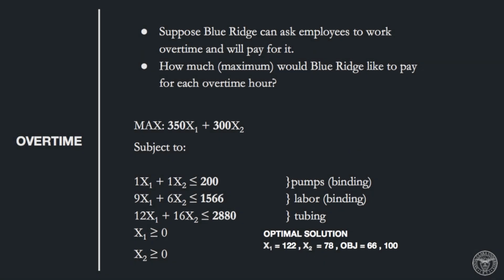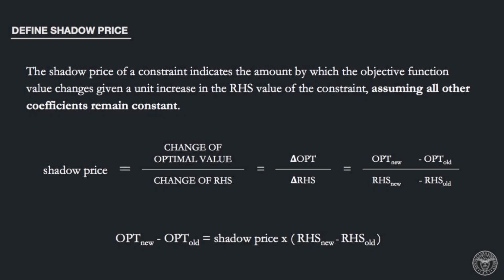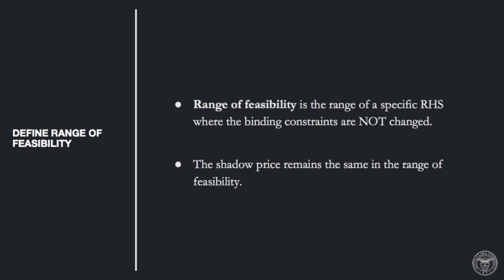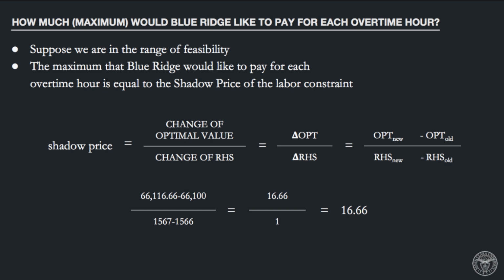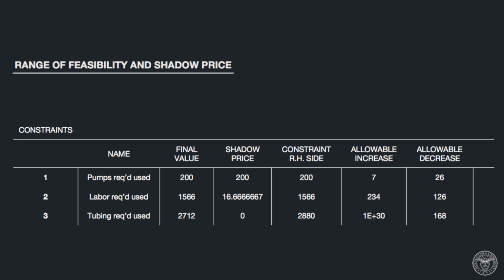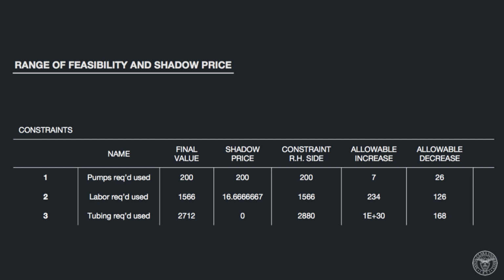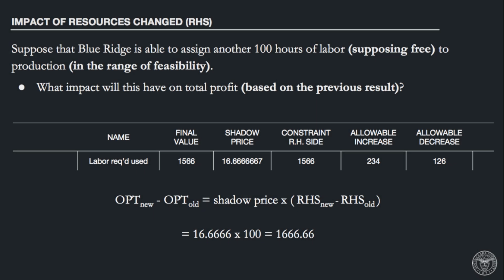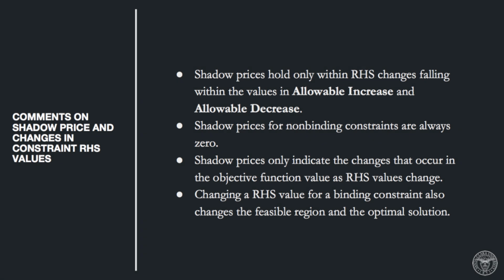omis3202 m3 shadow price range feasibility Source